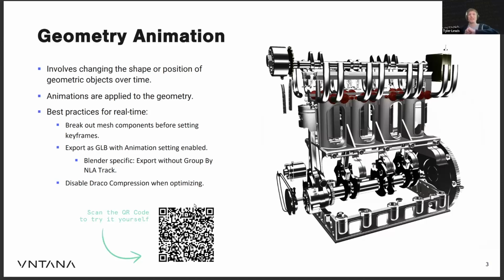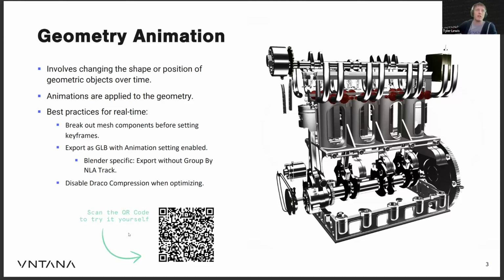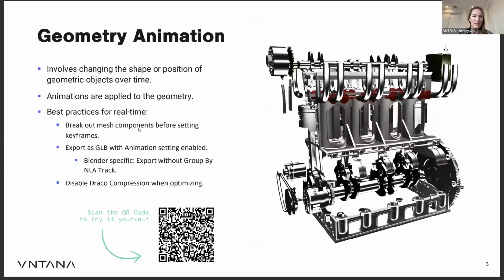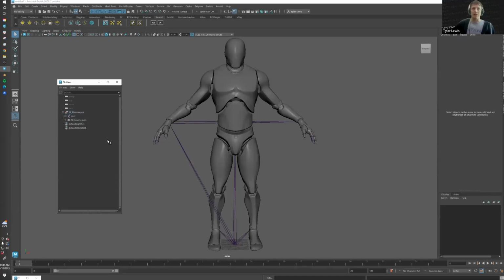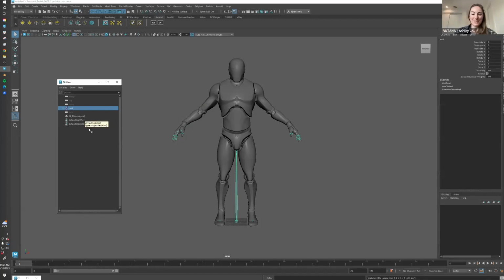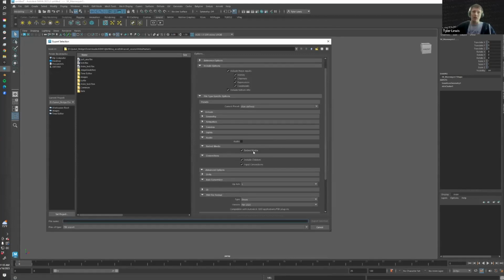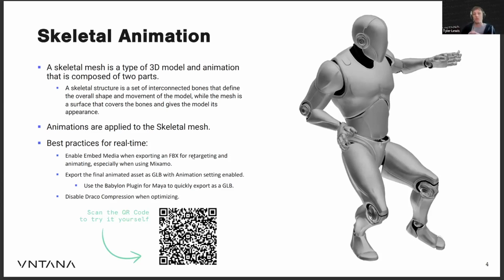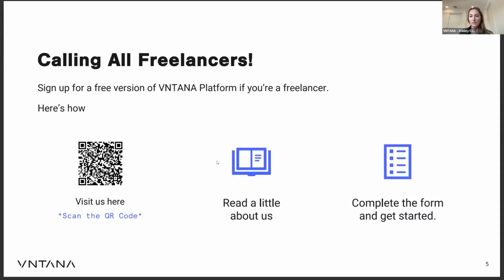Best Practices for 3D Animations in Web & AR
3D model optimization is a key part of preparing 3D assets for ecommerce – whether on websites or for augmented reality. It can help to improve file size, load time, and also ensure that assets are ready for AR and web-based 3D experiences.

We wanted to share some of the best practices of using and optimizing 3D assets within VNTANA’s platform alongside Maya and Mixamo.

In this webinar session, Tyler walks us through how to take simple and rigged bone animations, upload them to VNTANA for optimization and make sure the assets work in AR as well.

Key Moments:
• How geometry animation works
• What you need to know before applying animation
• How skeletal animation differs
• Importing assets into VNTANA
• Tips and tricks for preparing assets